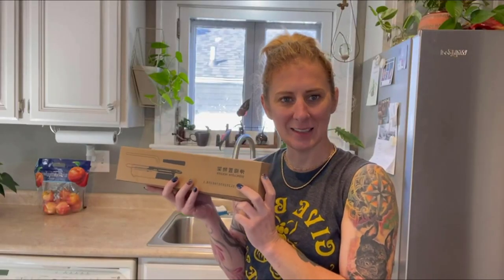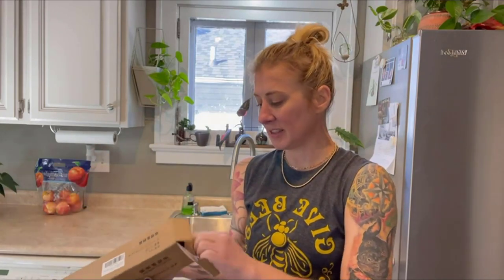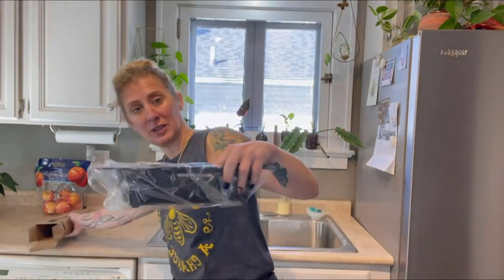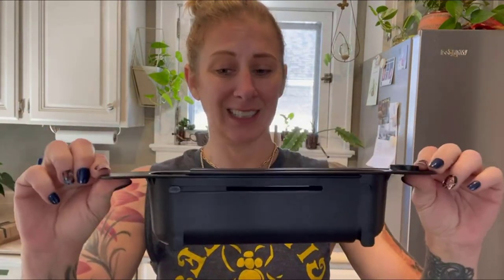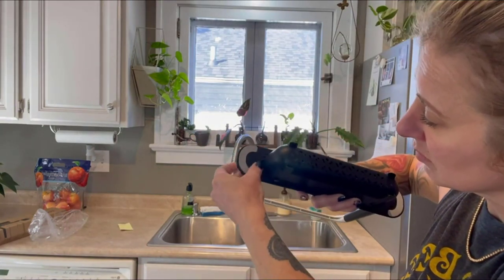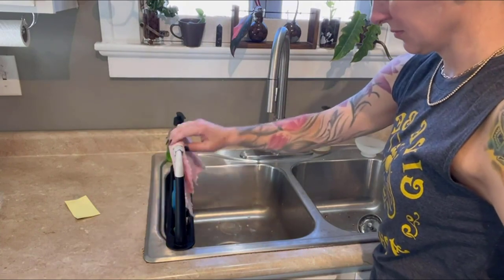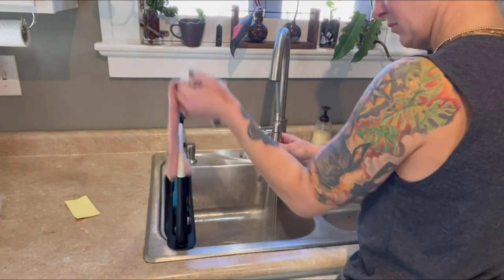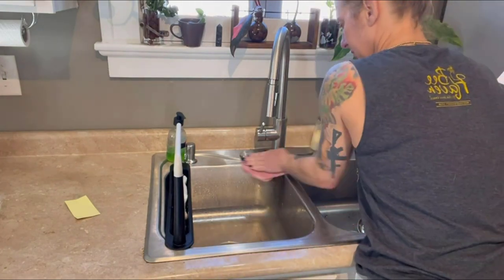Expandable Storage Drain Basket for Kitchen sink